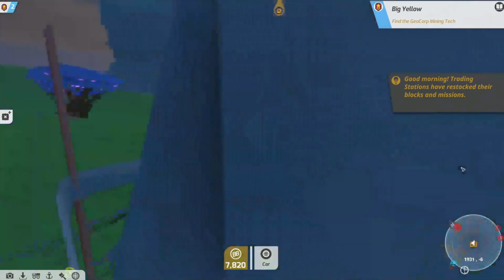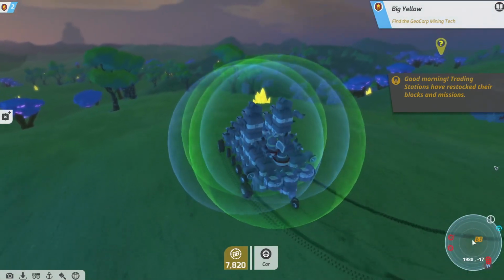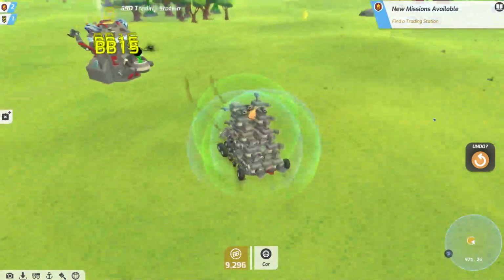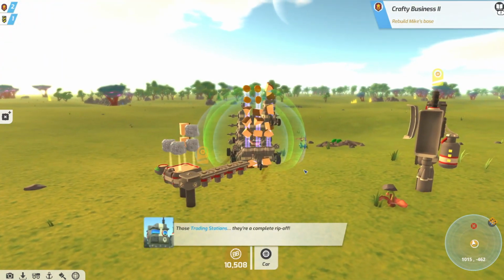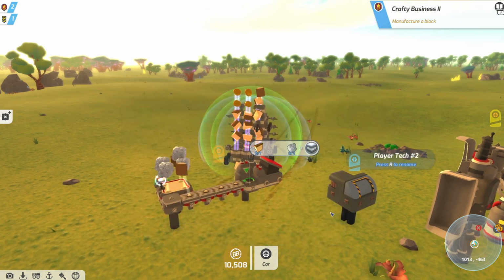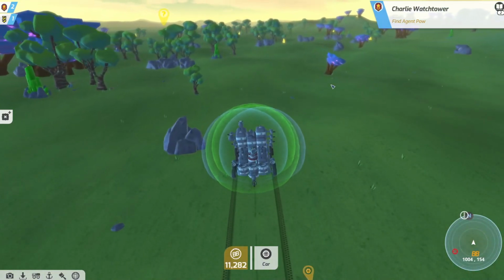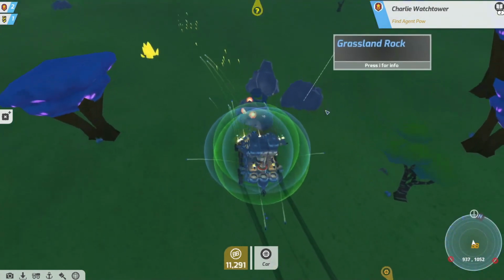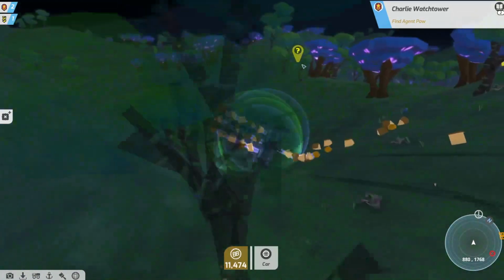TerraTech the search Charlie Watch Tower Ep 2